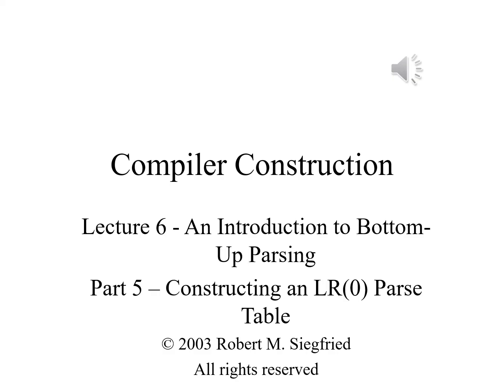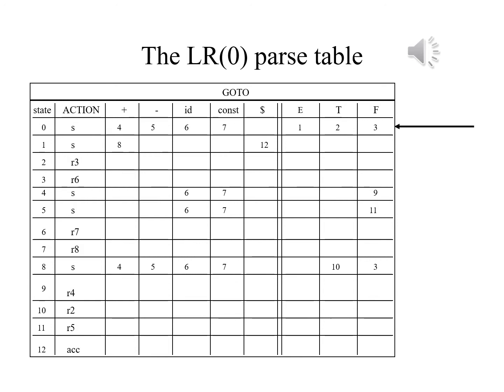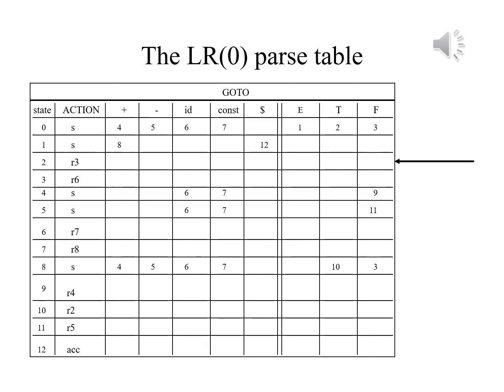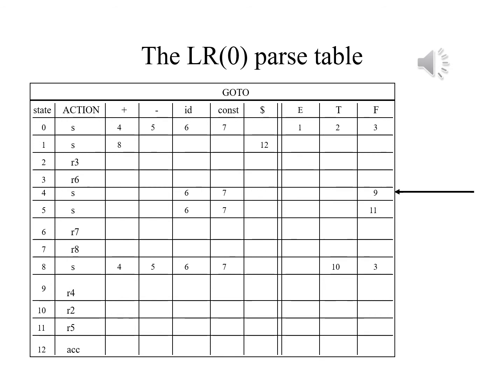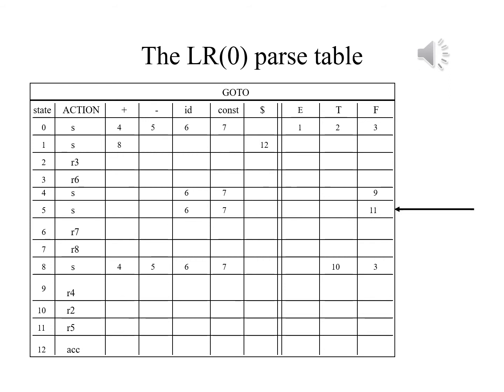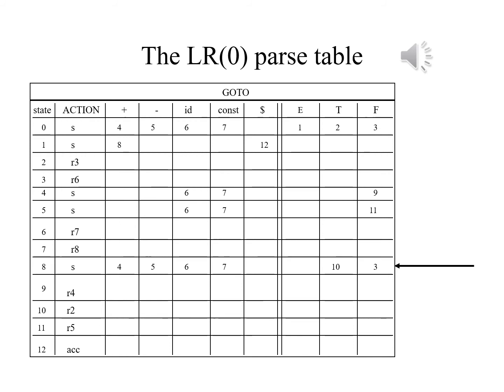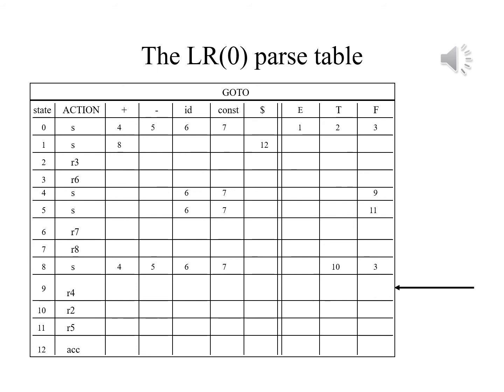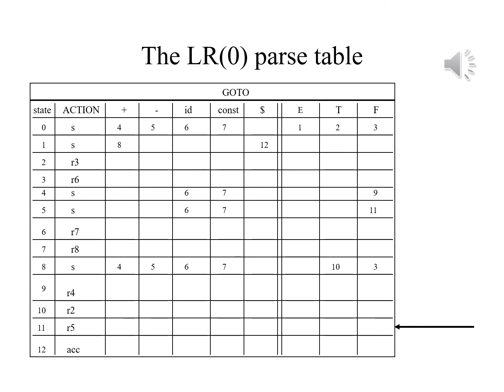Compiler Construction Lecture 6 Part 5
Introduction to Bottom-Up Parsing - Constructing the LR(0) Parse Table